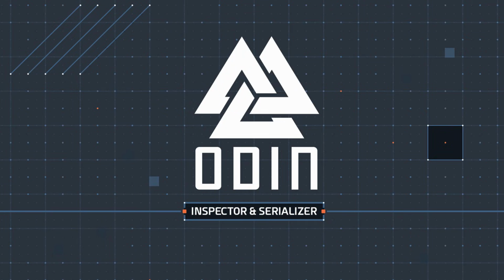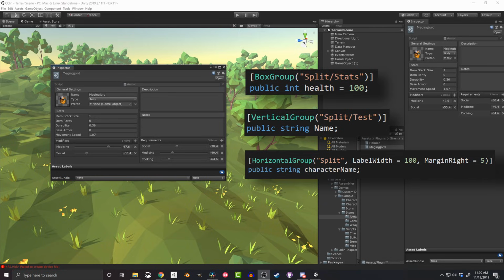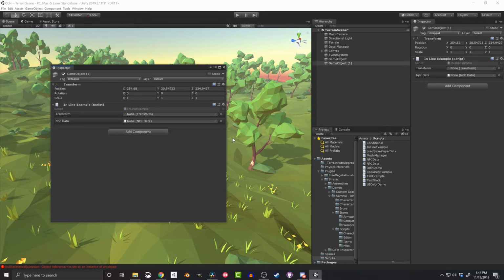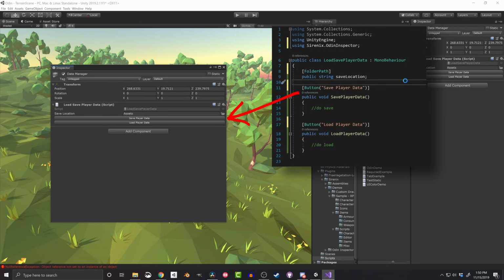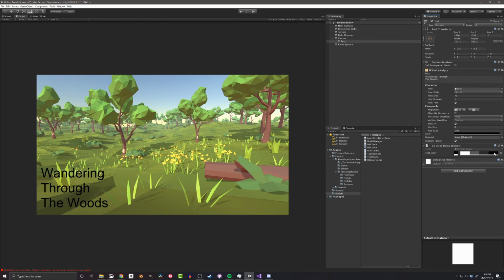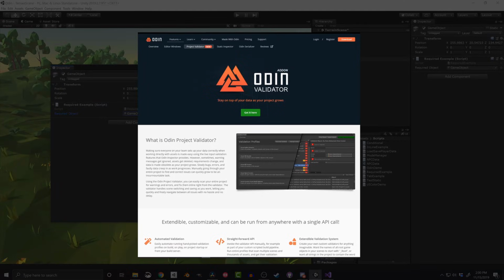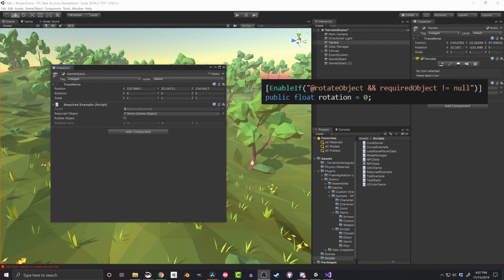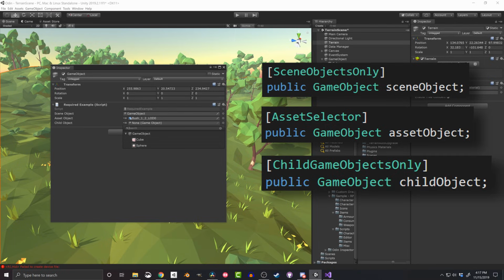What is Odin Inspector?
A brief overview of just a few of the ways that Odin inspector can speed up and smooth out your game development with Unity. Solo hobby developer? Part of a large team? Odin has something for everyone.